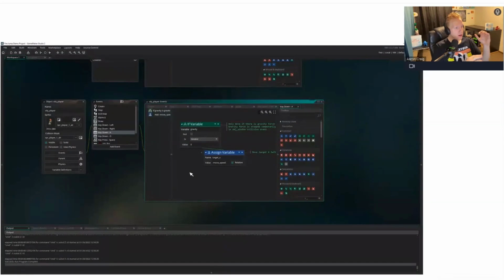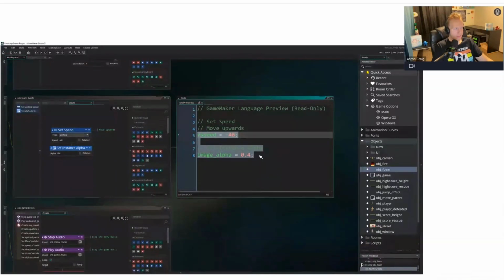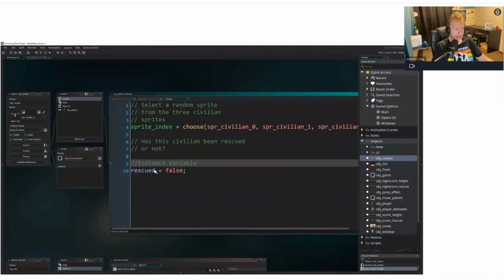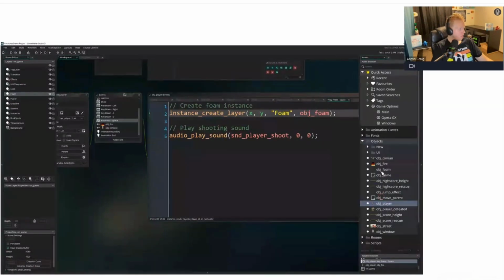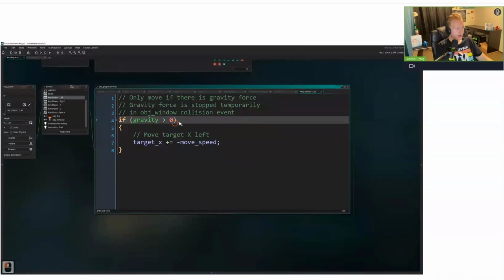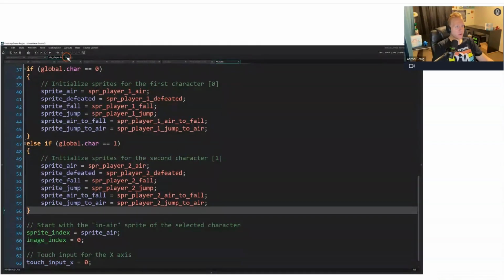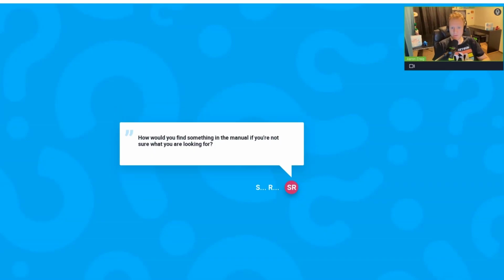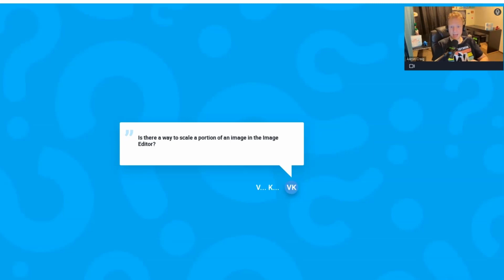From GML Visual to GML Code, with Aaron Craig | GameMaker Coaching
GameMaker Coaching is a new learning program designed to help you make great games easily. With GameMaker Coaching, you will be able to access a growing library of learning materials, produced and delivered by professional GameMaker developers.

Follow @YoYoGames on social media for more.